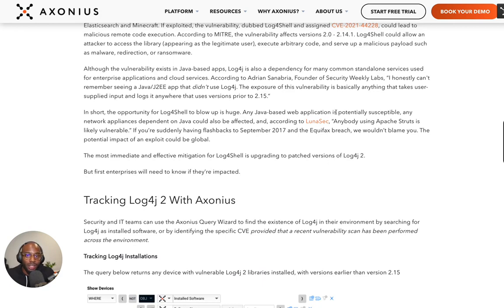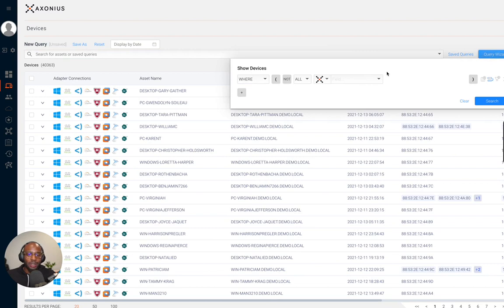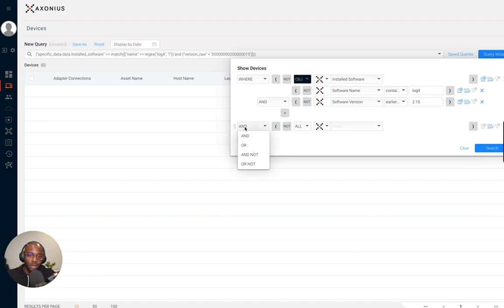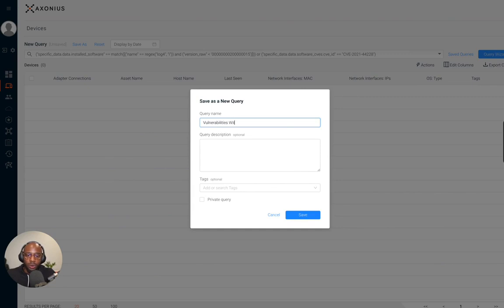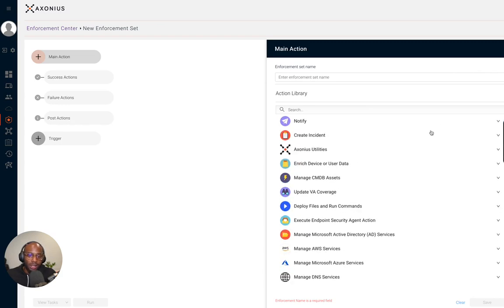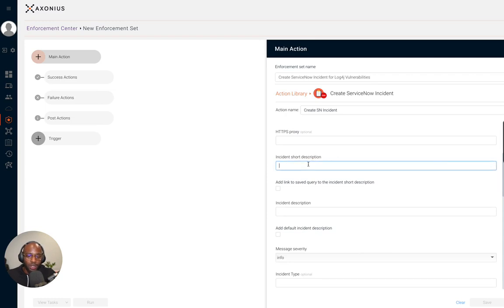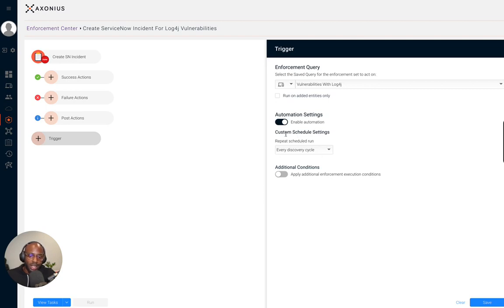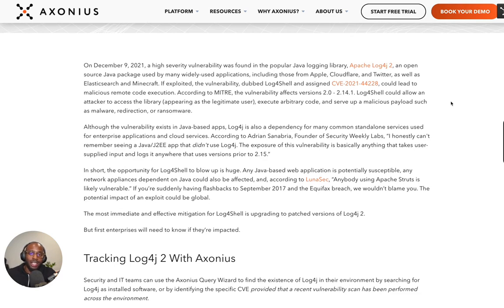Tracking Log4Shell and Related Applications with Axonius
On December 9th, a high severity CVE was found in the popular Java logging library, Log4j. Hear from Ron Eddings as he discusses what happened, what was affected, and how to track Log4Shell with Axonius."